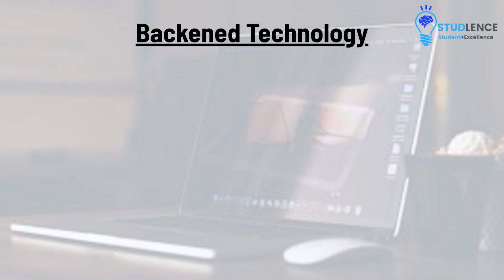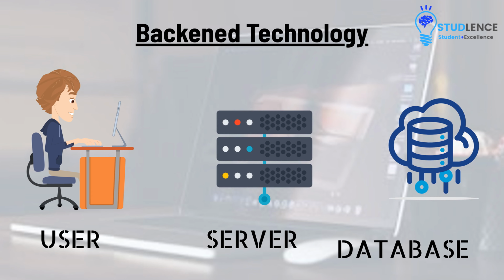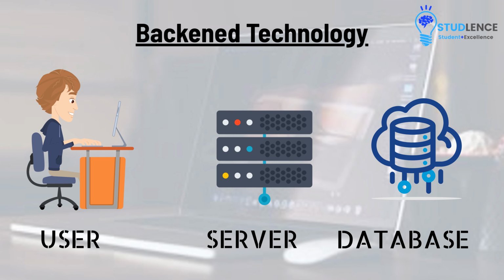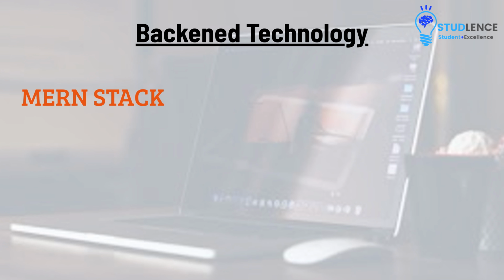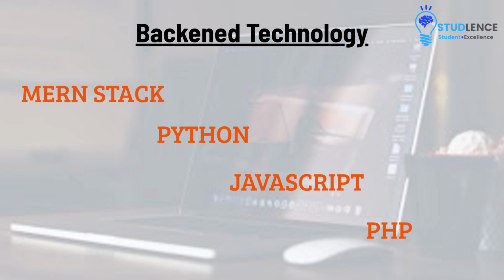Why Projects are important?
It's imperative to learn not only what is taught,

but also to apply it practically and rediscover learning.

Add the most impressive projects to your resume and be a game changer!

Explore our Certification in different Domains :-
Web Development
Python Programming
Python Projects
Web Dev Projects
Ethical Hacking
Spanish Language
Java Language
C++ Programming
DSA
Drone Technology
Free Access to Premium Resume
Free Access to Internship Portal